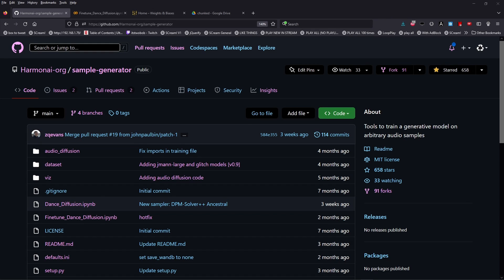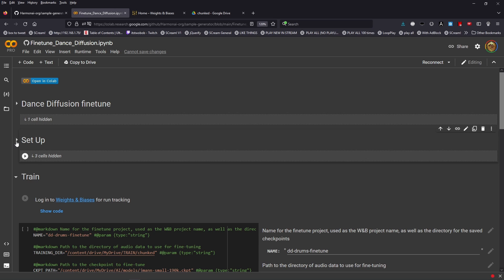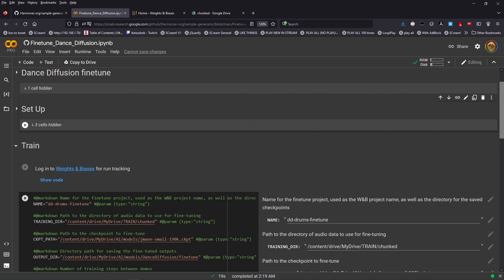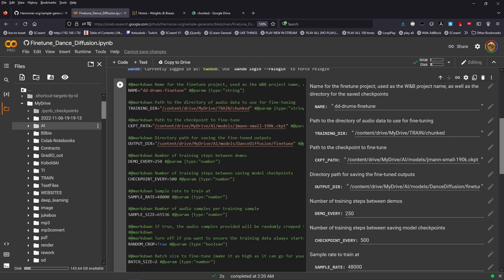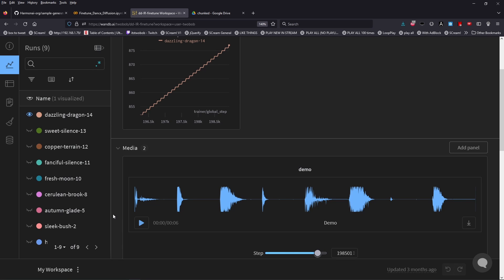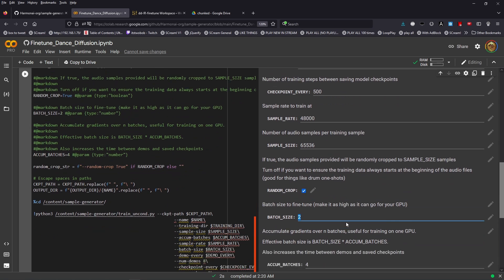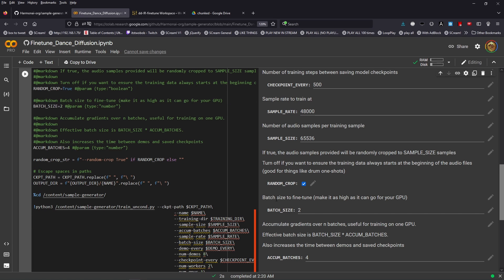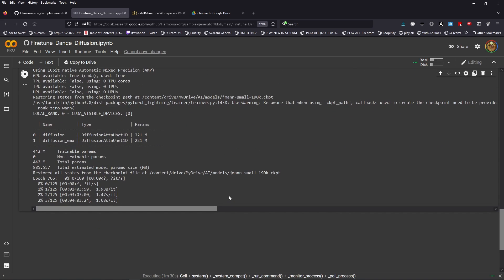HarmonAI Dance Diffusion Fine-Tuning Howto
A walkthrough of the Dance Diffusion fine-tuning script.